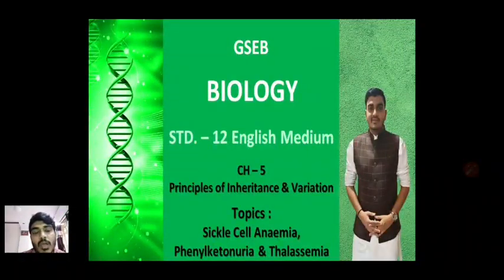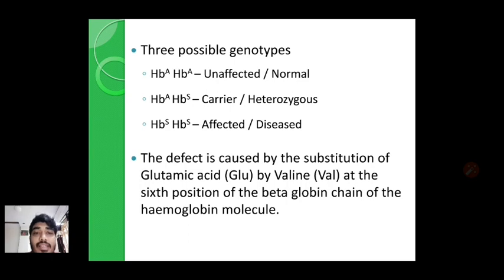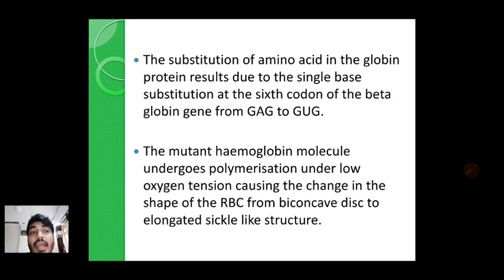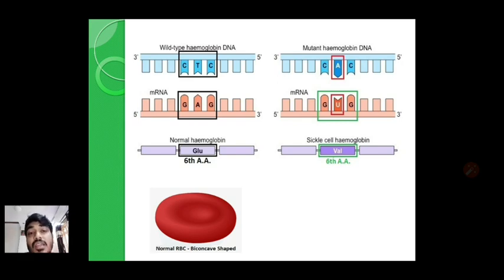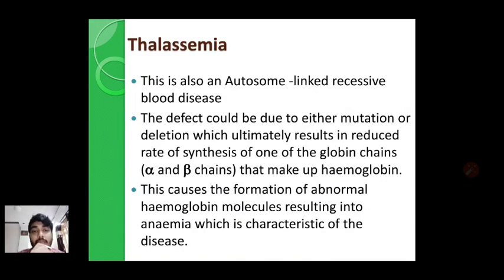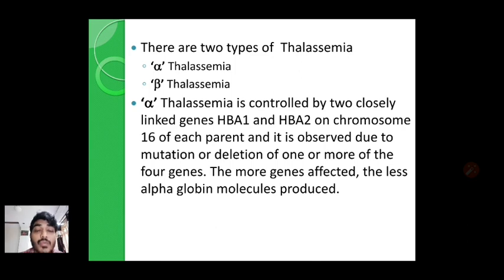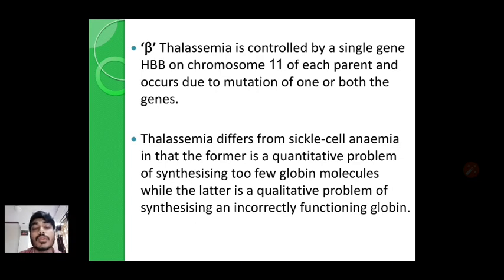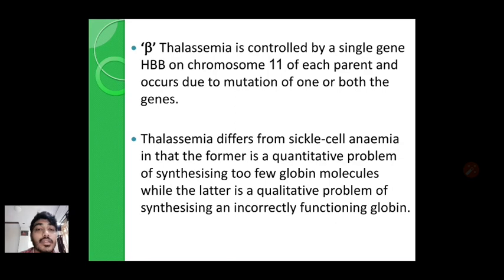Sickle cell anaemia, Phenylketonuria & Thalassemia | Genetic Disorders | Genetics | Class 12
This video is from Ch-5  Principles of Inheritance and Variation of Unit Genetics. This video includes three examples of genetic disorders which are the examples of Autosome linked recessive disorders..Keep Learning...

Click on following link to watch previous lectures